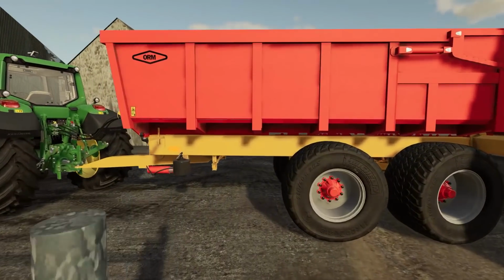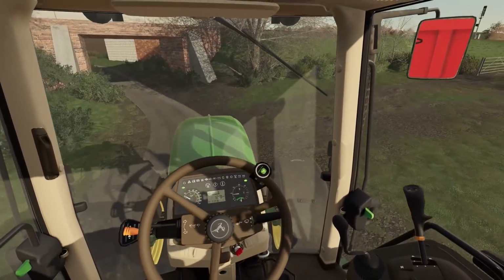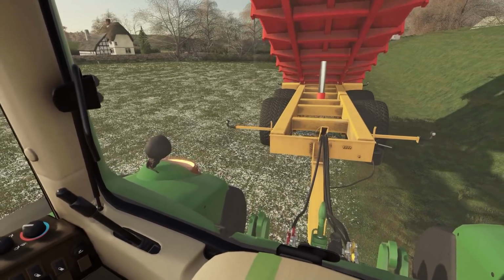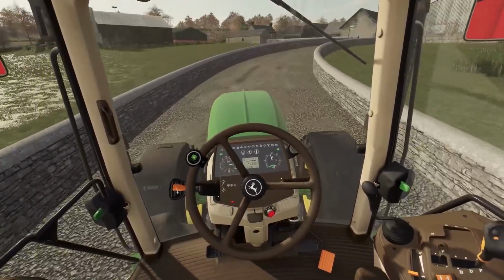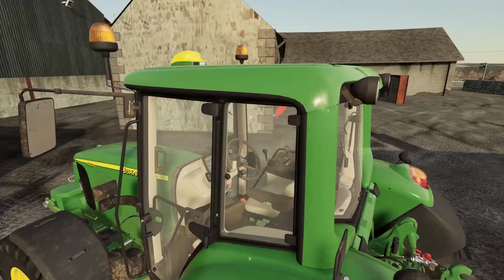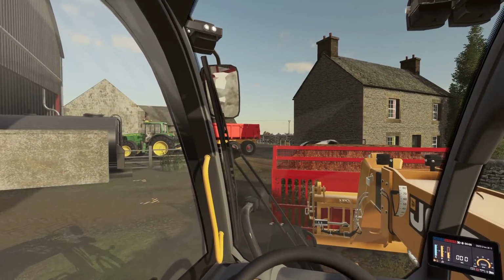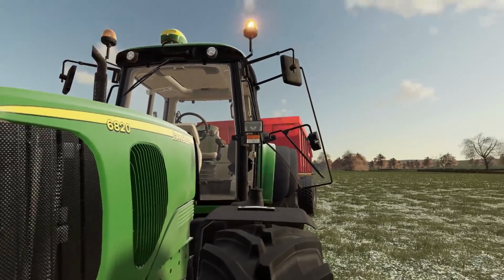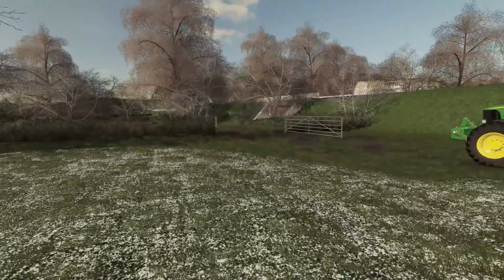A Farmers tractor starts steaming at Chellington Valley!| Farming Simulator 19 Roleplay -91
Welcome
With heap upon heap of mcuk to shift. Frank makes an effort to get some moved down to the new field. Little did he know that this trip my cost him the engine in the 6820!

Hardware:
Ryzen 2700x CPU
32GB DDR4 Ram
5 x Be Quiet Fans
Samsung Eveo 250 GB M.2
500GB WD SSD
1TB Seagate sata SSD